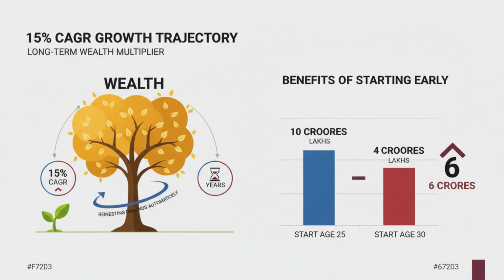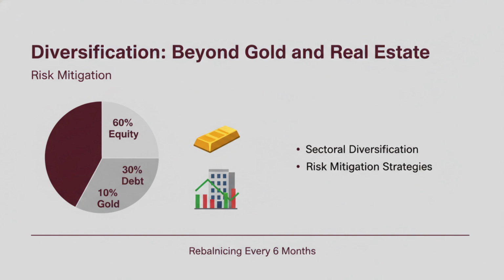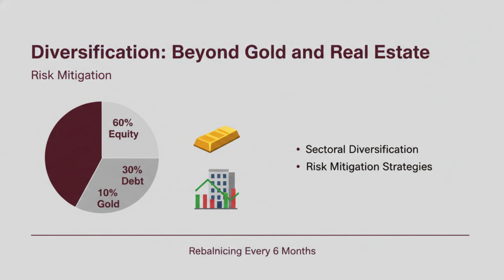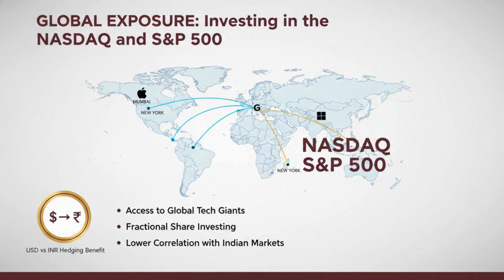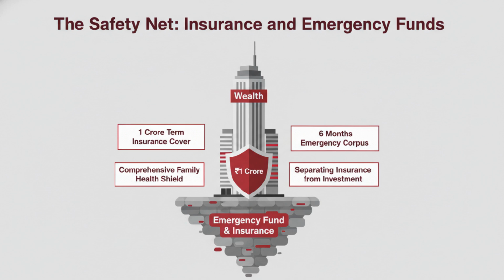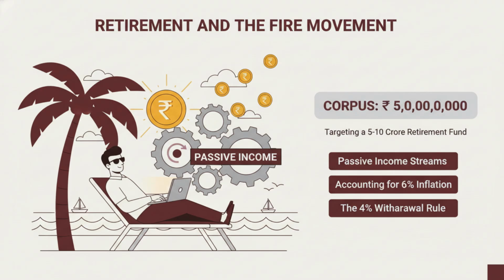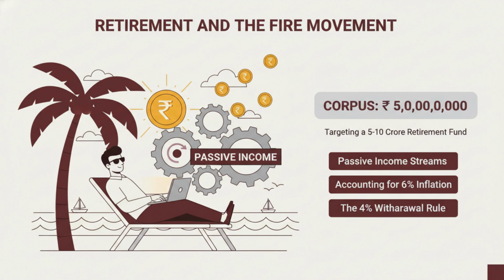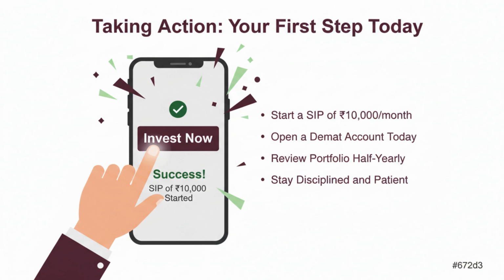India’s Elite Investment Playbook: How Top Financial Strategists Build & Preserve Wealth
Unlock the secret framework used by top financial strategists in India to help affluent investors grow, protect, and transfer wealth across generations. In this video, you’ll discover how structured investment planning, tax optimization, data-driven decisions, and disciplined market strategies help wealthy investors aim for steady growth even in volatile markets.
Learn key principles that are not just theory, but proven in real-world wealth creation — backed by numbers, risk management techniques, and tailored strategies for high-value portfolios. Perfect for anyone curious about serious investment strategy, building long-term financial legacy, and maximizing returns beyond basic stock picking.

🔎 You’ll learn:
✔ Strategic wealth architecture vs. random stock speculation
✔ How disciplined wealth plans aim for returns higher than market benchmarks
✔ Risk control and legacy planning essentials
✔ Why expert advisory might matter for big portfolios

🔥 If you want smarter long-term returns rather than short-term noise, watch till the end!